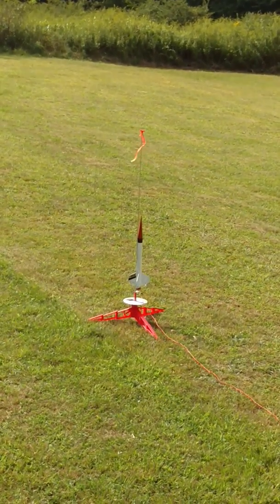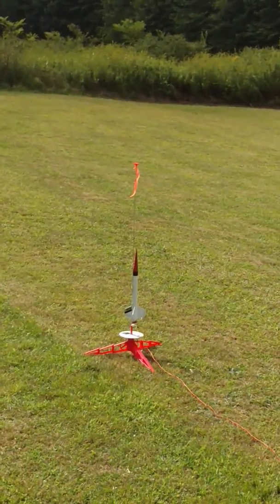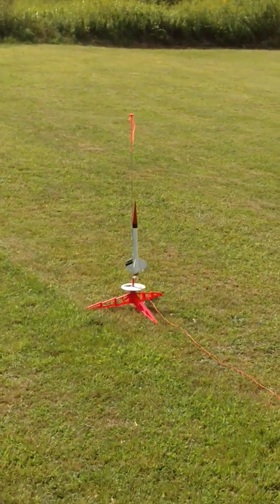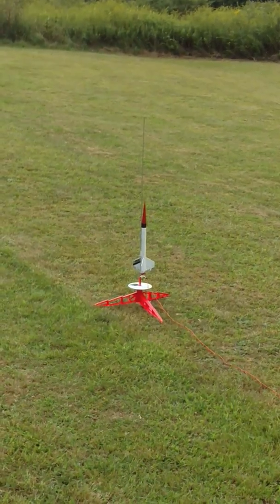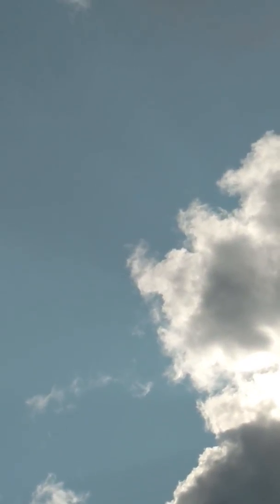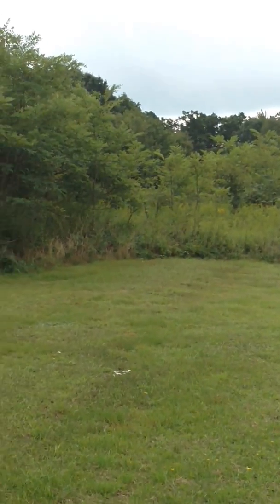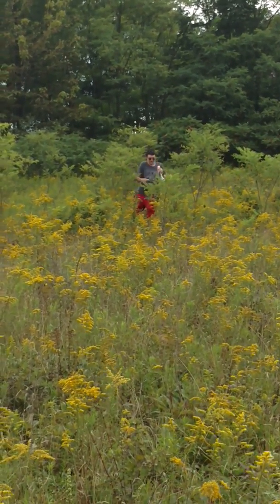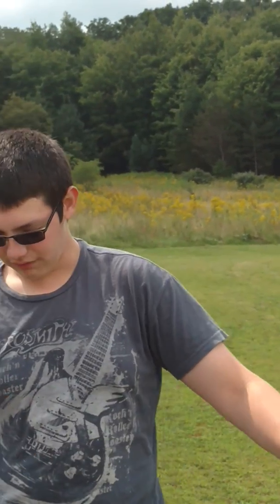Estes Crossfire ISX Rocket Launch C-6 5 Engine